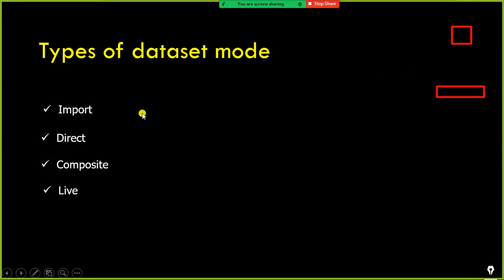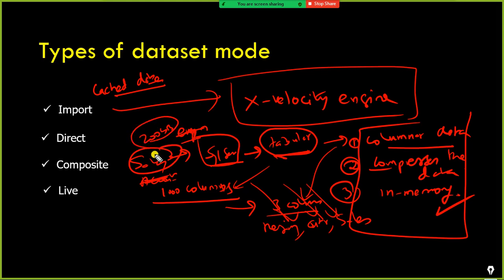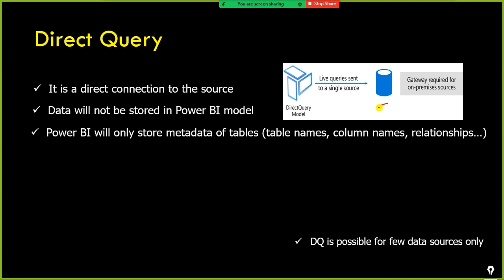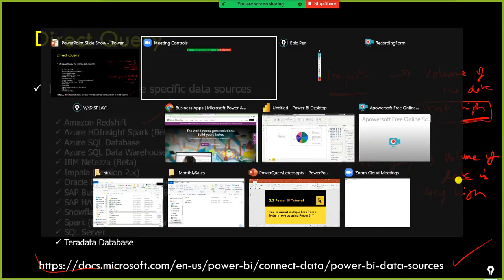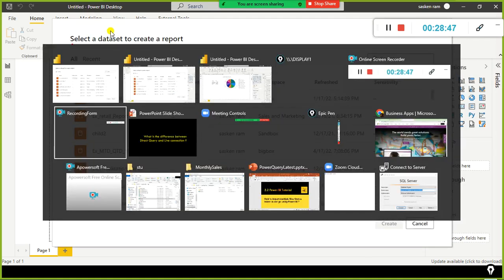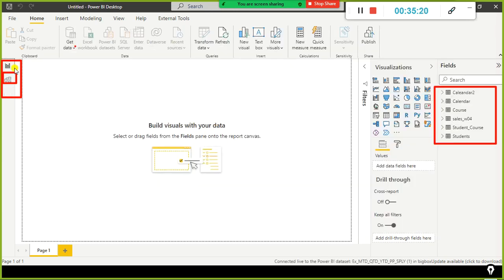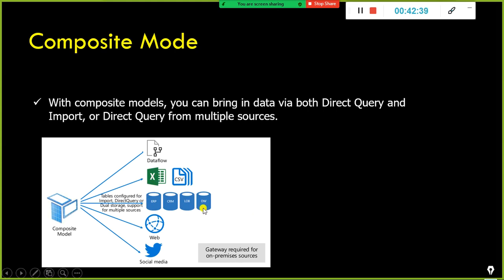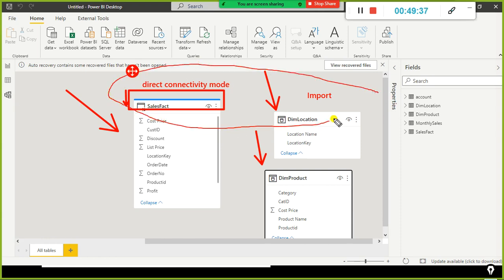2.3 Types of Storage Modes in Power BI